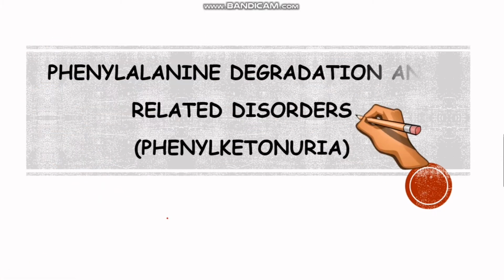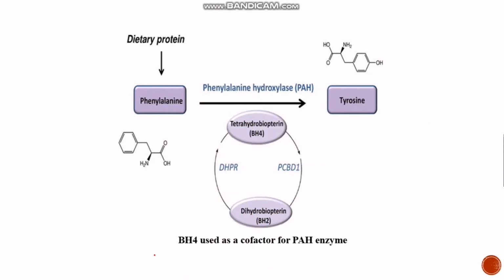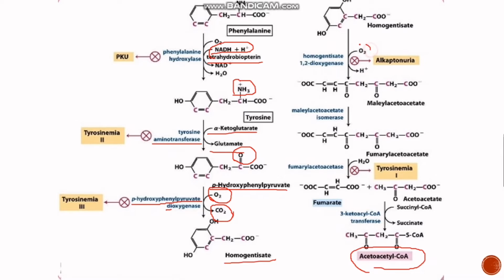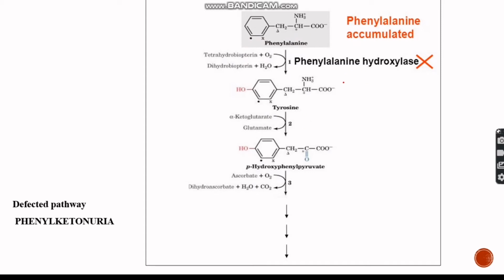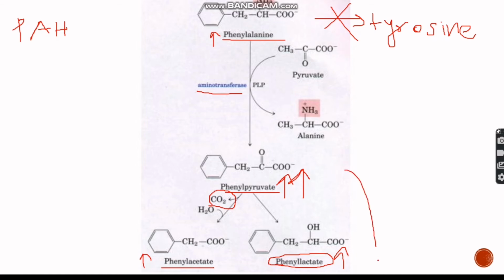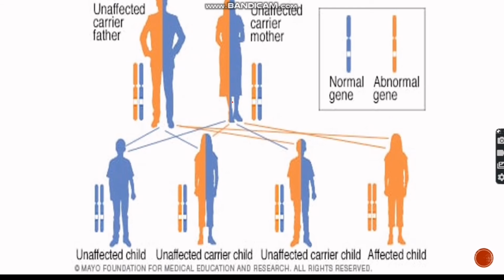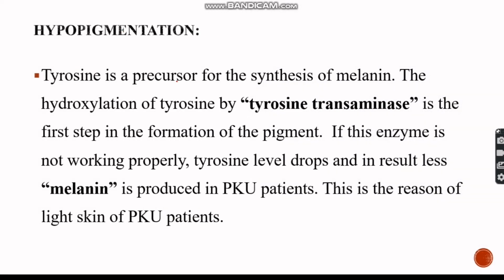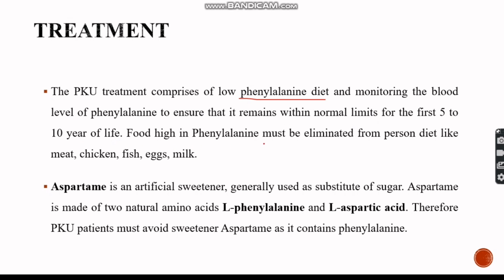Phenylketonuria, underline biochemistry, symptoms, diagnosis, treatment made easy